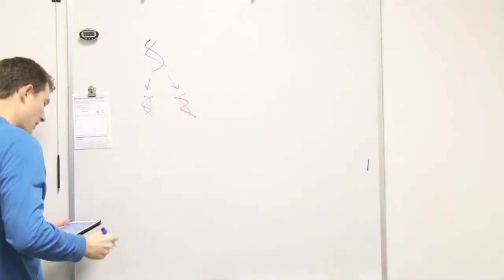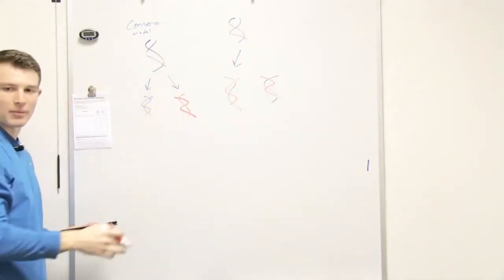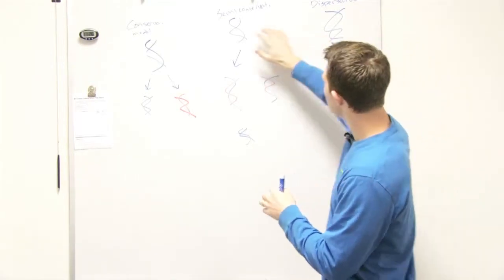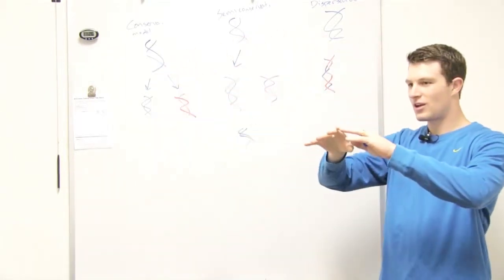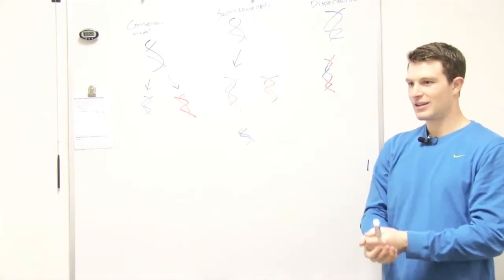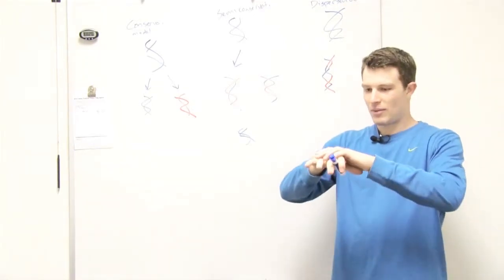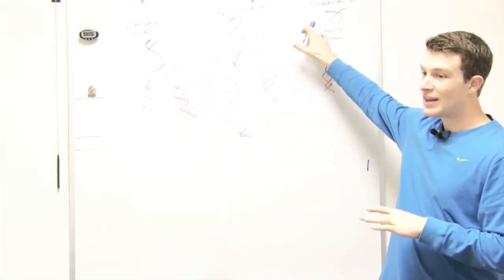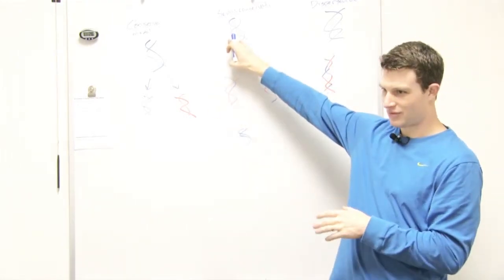Semi Conservative Model Part 1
This General Biology video teaches about Conservative, Semi-conservative, Dispersive.